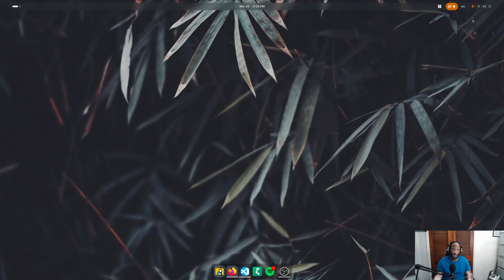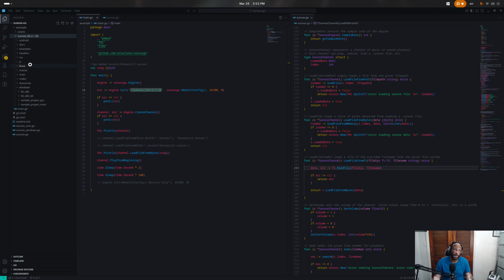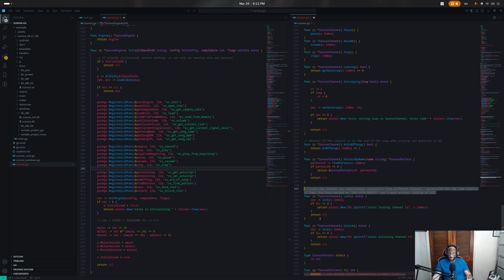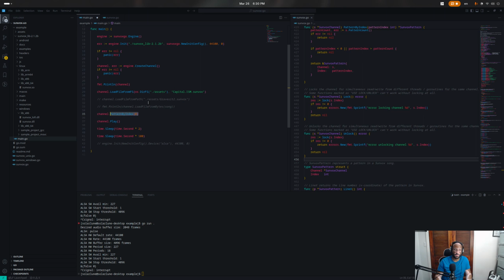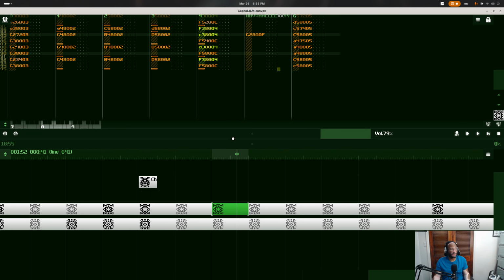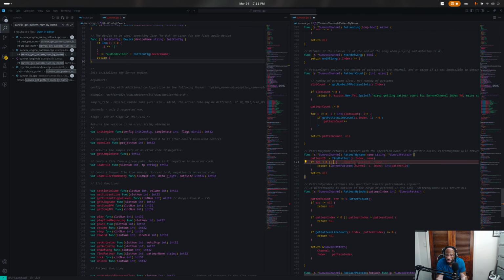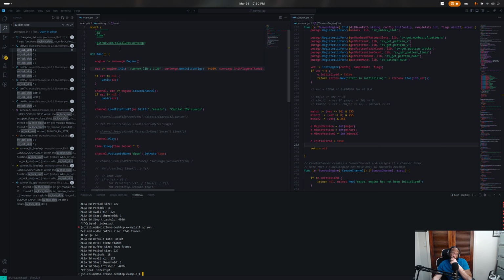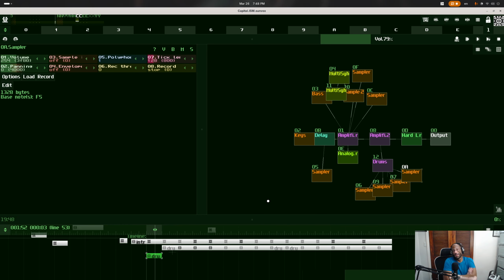3-26-25 - Sunvox Go Bindings Creation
Working on Go bindings for Sunvox engine playback!